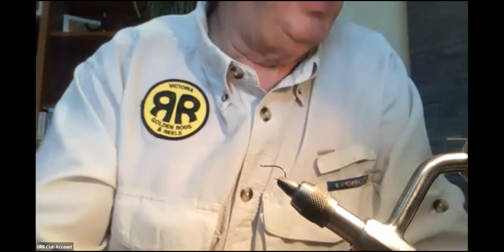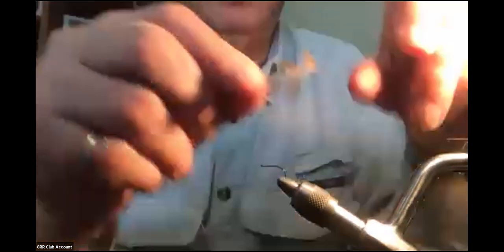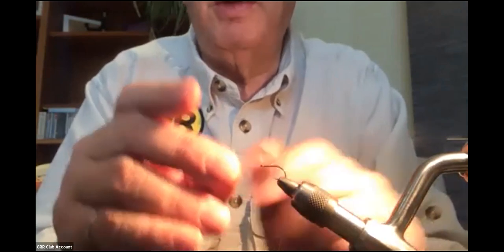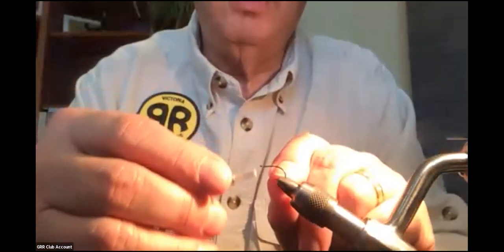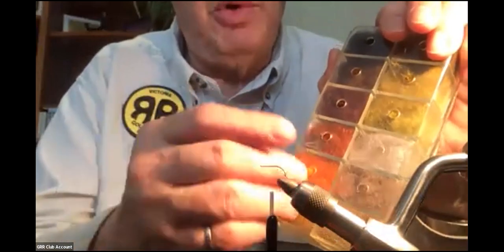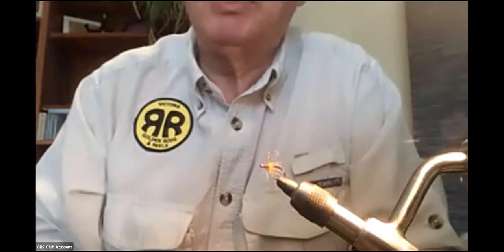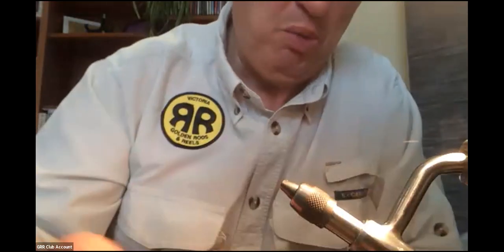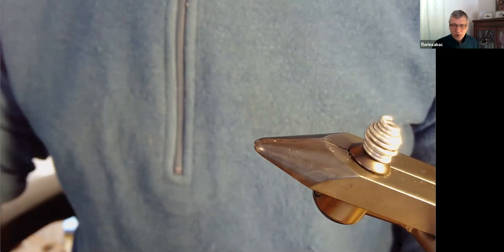FLY TYING: Soft Hackles Discussion and 3 Flies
20210213 VICTORIA GRR FLY TYING:

Dave Robinson
1) Soft Hackles Discussion
2) Orange & Grouse Fly
3) Orange Hen Wing Wet Fly

Florin Sabac
1) American Coachman Fly